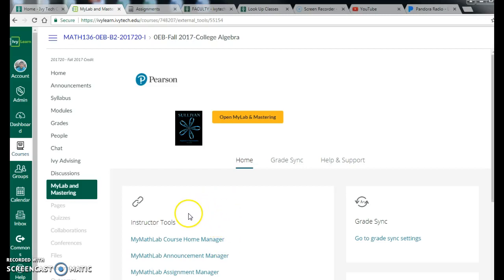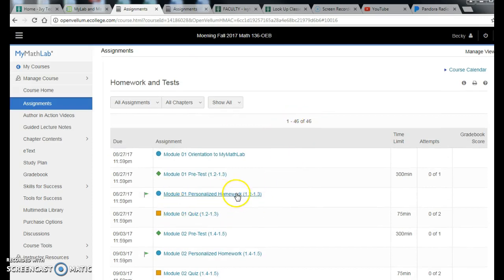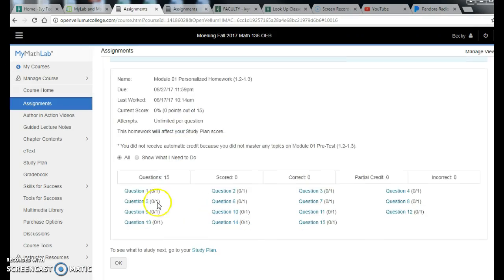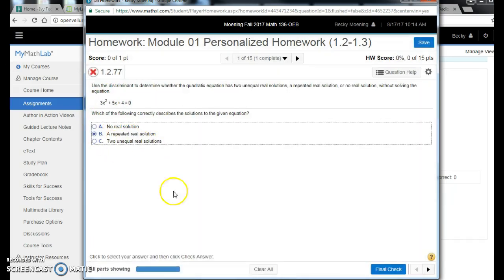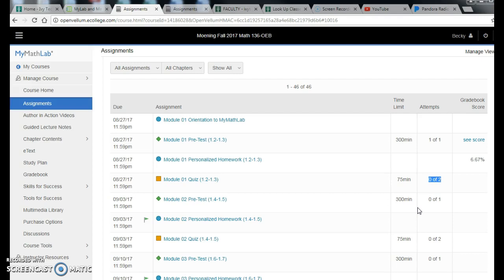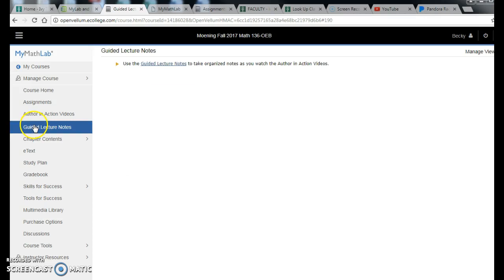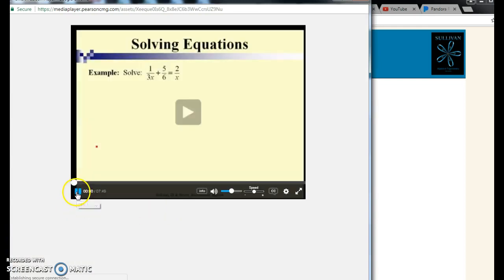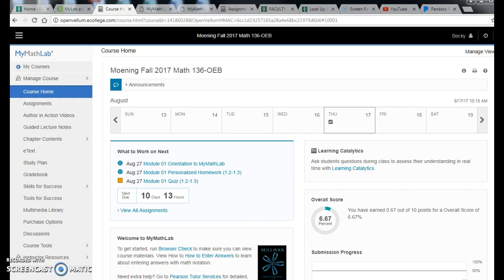MyMathLab Walkthrough: Math 136 Fall 2017